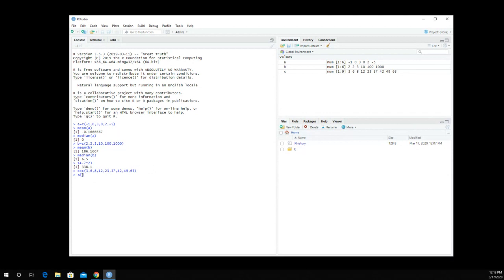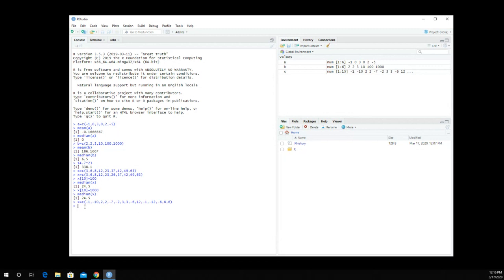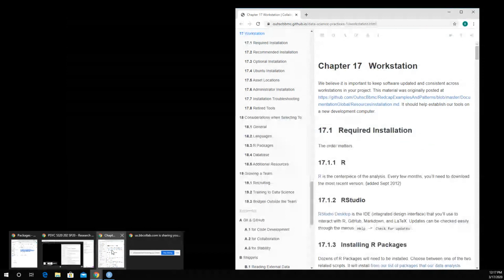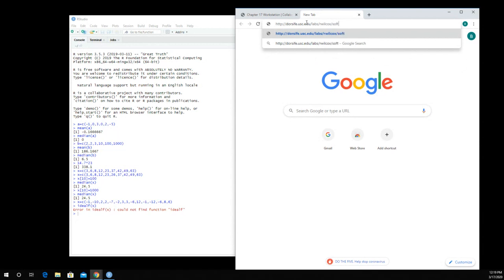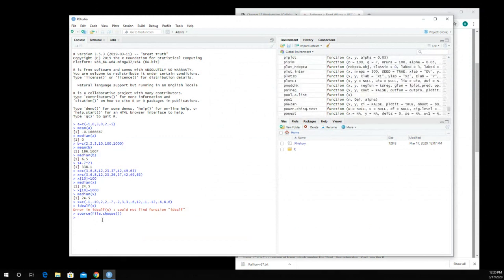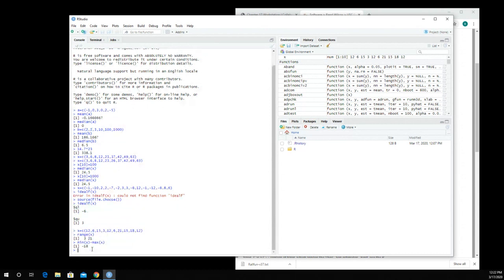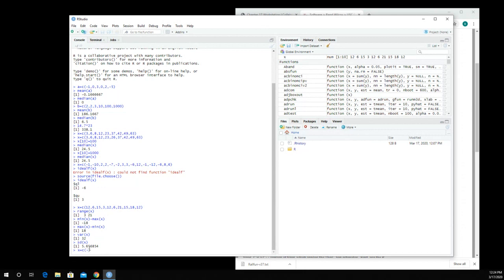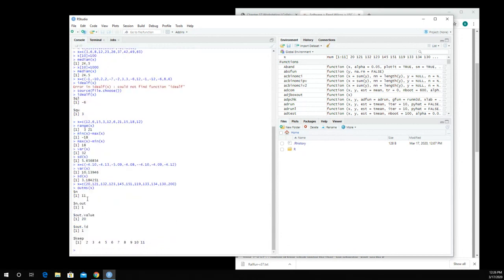Chapter 2 pt. 1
SI leader, Brenda Guerrero covers practice exercises for Chapter 2 on R studio.